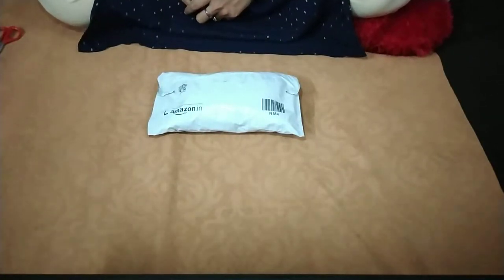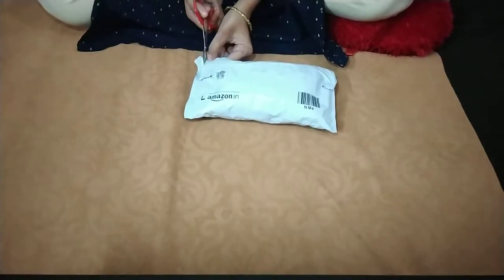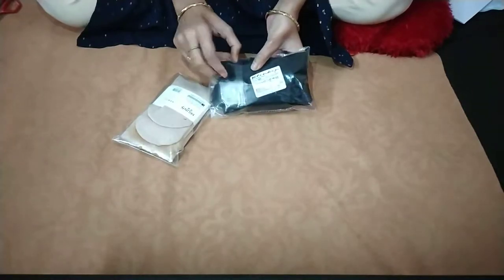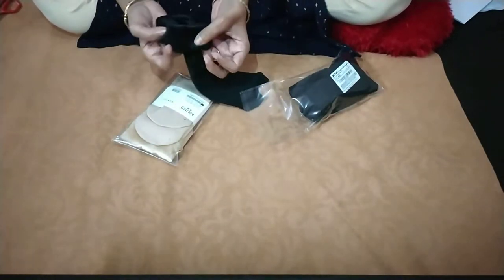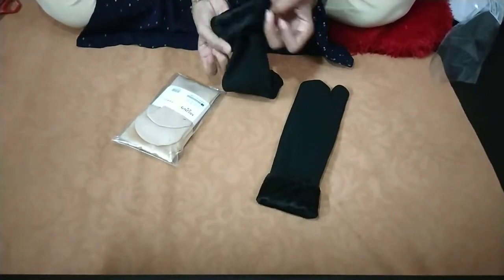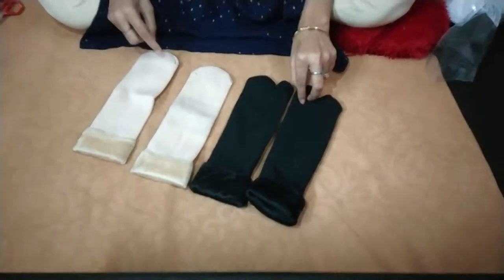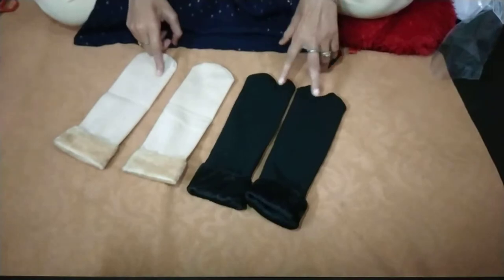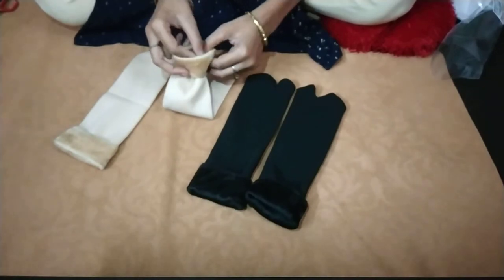Unboxing velvet thermal shocks black and beige colour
Velvet winter thermal socks link